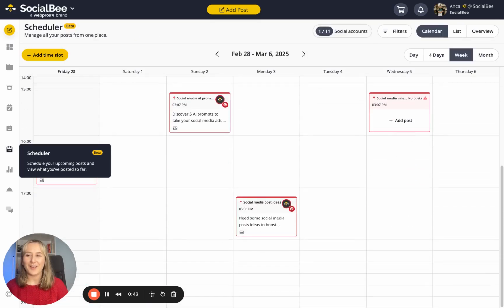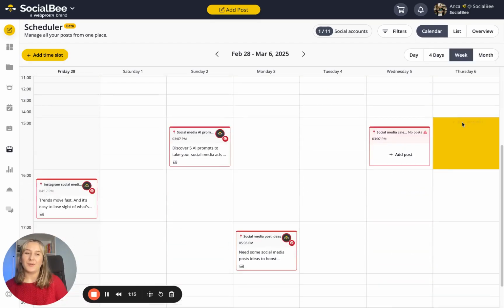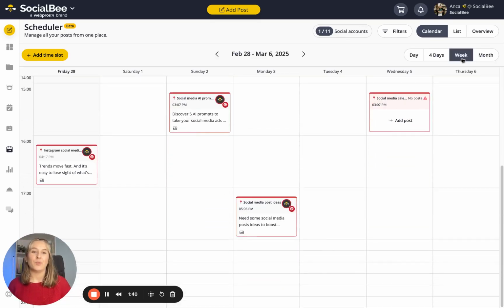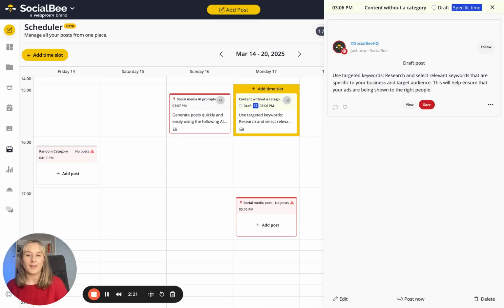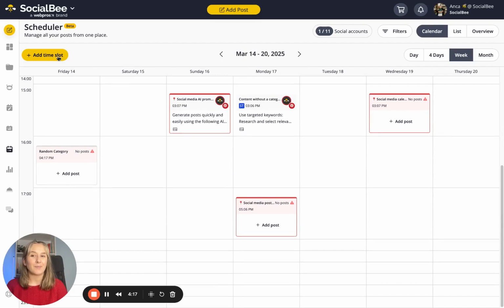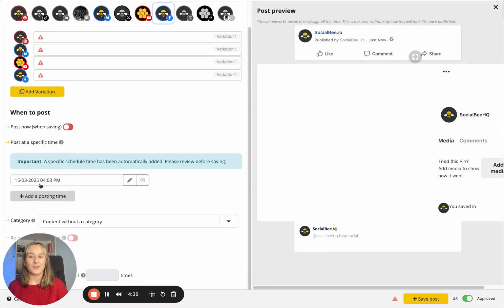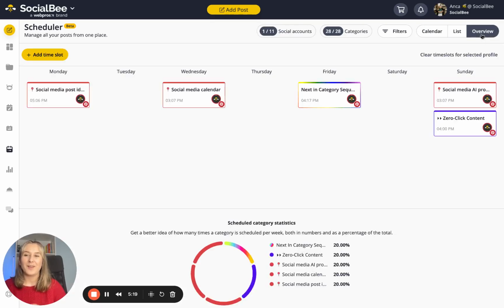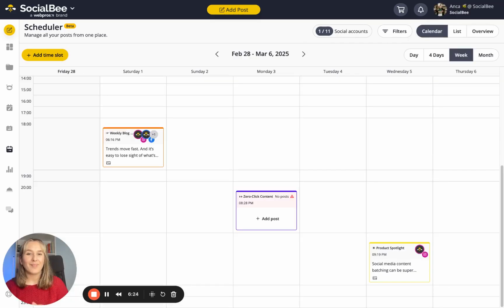How to Use SocialBee's Scheduler to Plan Your Social Media Content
From this video tutorial you'll learn how to use the Scheduler in SocialBee to plan and organize your social media content.

👉 WHO AM I?  I’m Anca, Social Media Strategist and Customer Success Lead at SocialBee. With over 10 years of experience in digital marketing, I’ve helped thousands of businesses grow across platforms like Instagram, LinkedIn, and Facebook. I lead our live demos, strategy sessions, and customer education, combining real-world insights with certified expertise in social media and content marketing.

CHAPTERS

0:00 Introduction
0:36 Calendar view
2:00 List view
2:11 Adding a new time slot
3:04 Overview tab